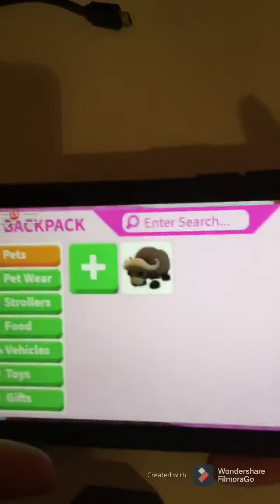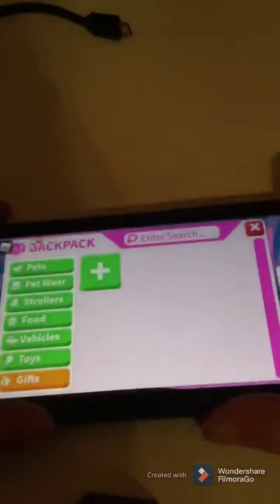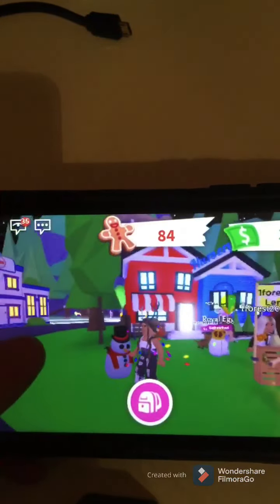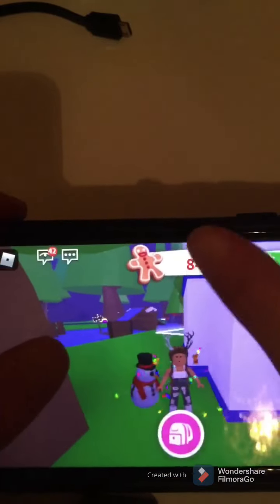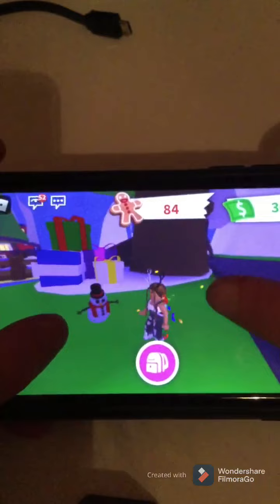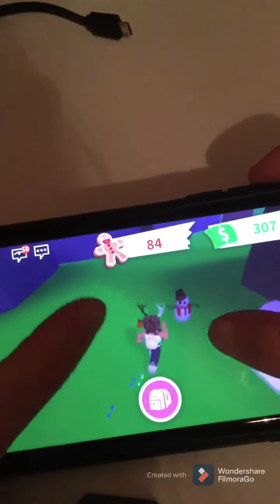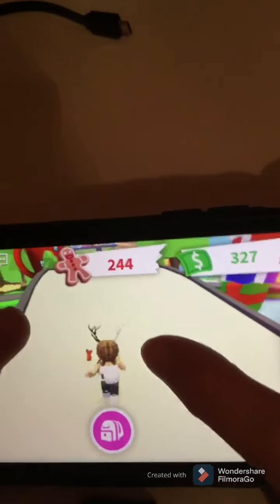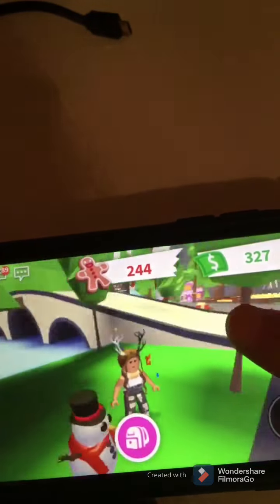Where all the snowman are in adopt me 😉🥶☃️